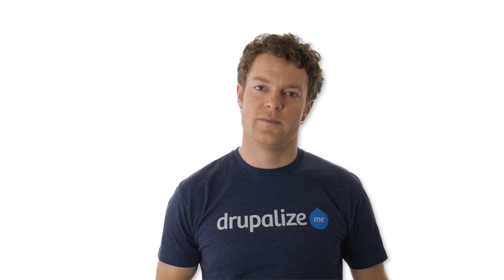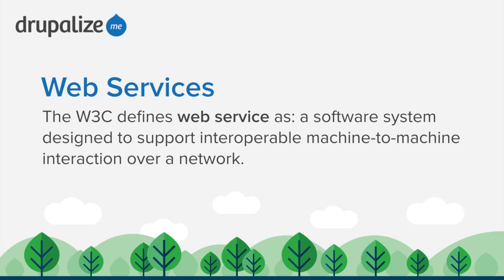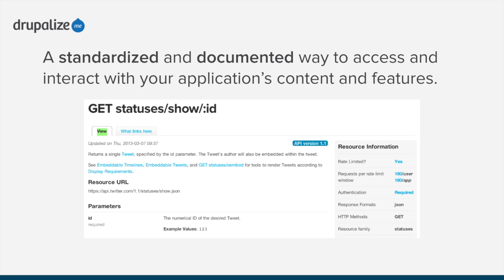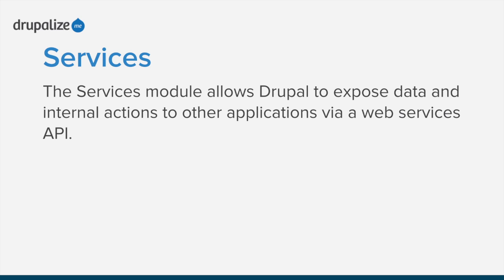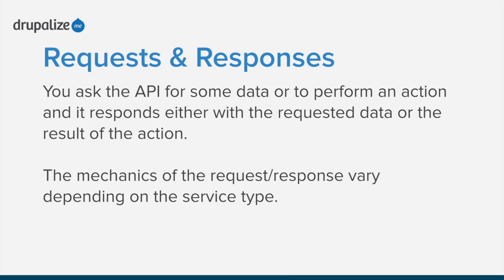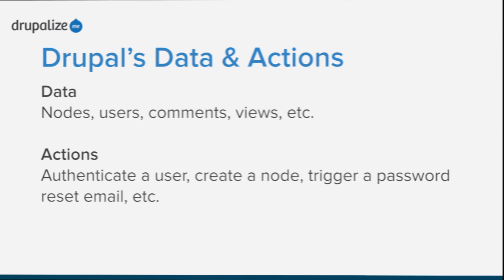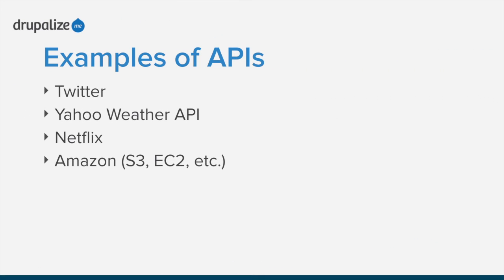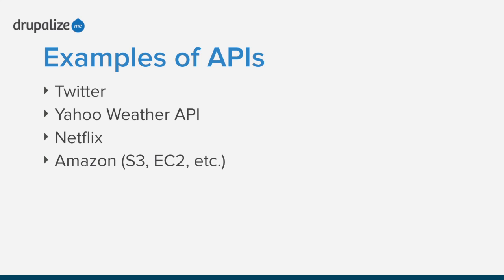What are Web Services?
This lesson covers what an API is and why you might want to build one. Joe also explains the basic concepts behind any API and provides real world examples of existing APIs that you're probably familiar with as well as use cases for when and why you might want to build your own.